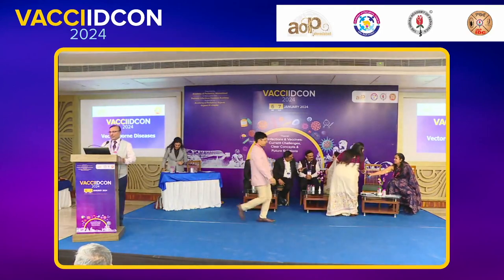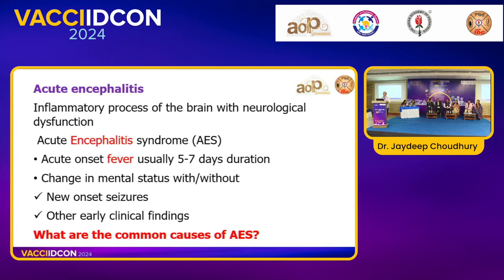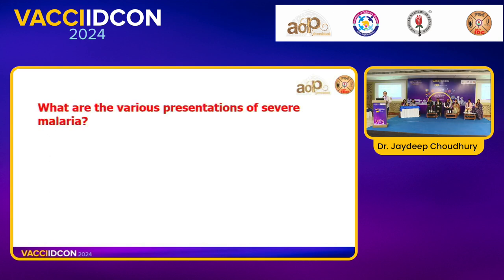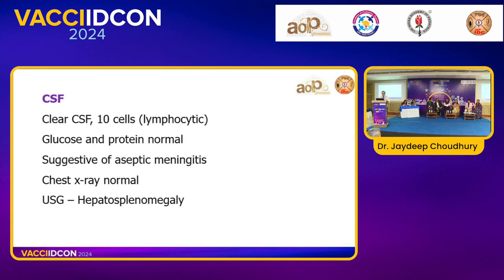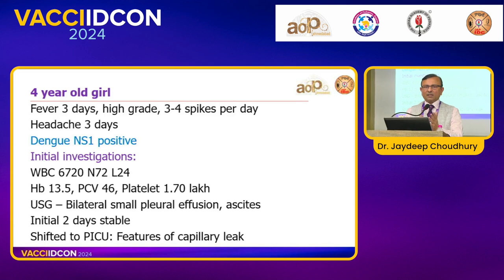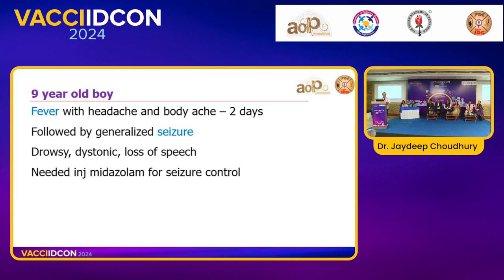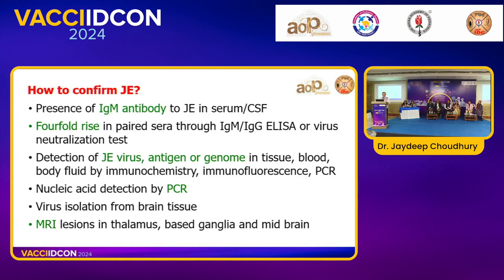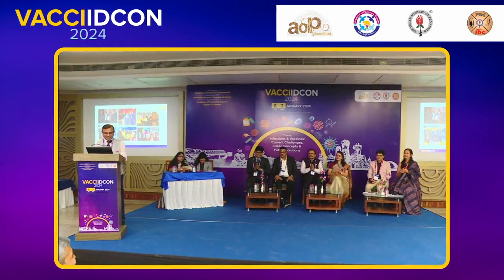VACCIIDCON 2024 Day 1 18 Dr Jaydeep Choudhury